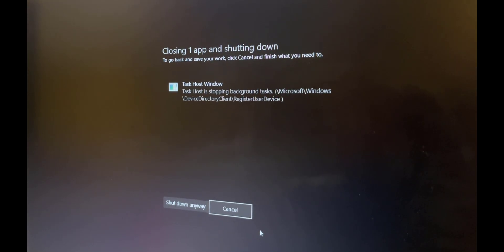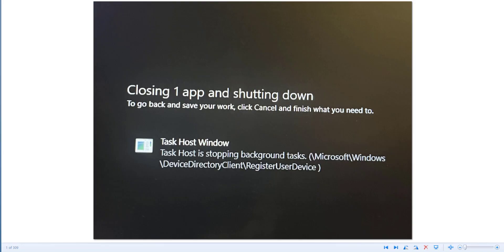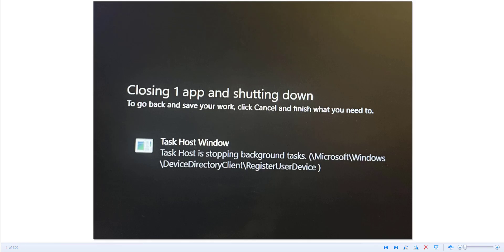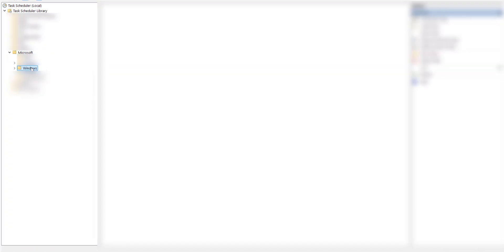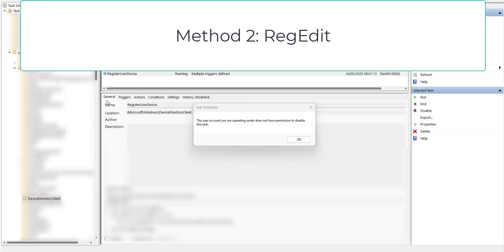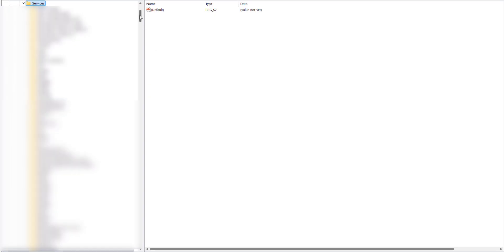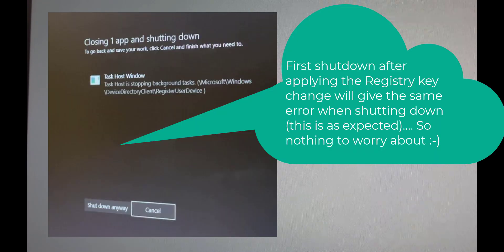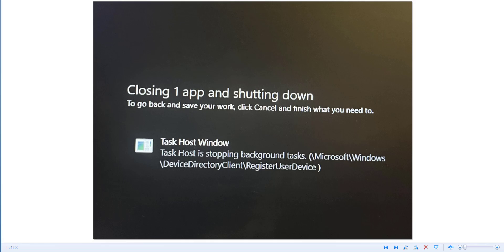How to Fix Task Host Window Error - Task Host is stopping background tasks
I recently encountered this error on a couple of my Microsoft Windows Operating System PCs. I'm not 100% sure of the cause, but suspect it's a recent Microsoft Windows update.

I'm going to share two possible workarounds for this issue, they may or may not work for you, but Method 2 has been working fine since I applied it to my systems, so I thought I'd share it with you Savages.

In this video, we will be covering the following topics:
1) How the Task Host window error presents itself
2) Method 1: Task Scheduler
3) Method 2: Registry Editor